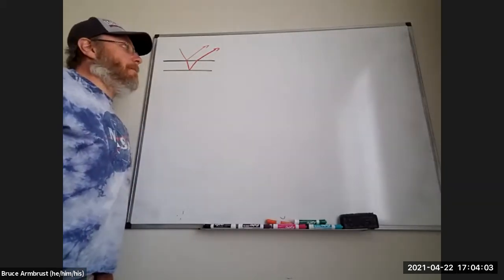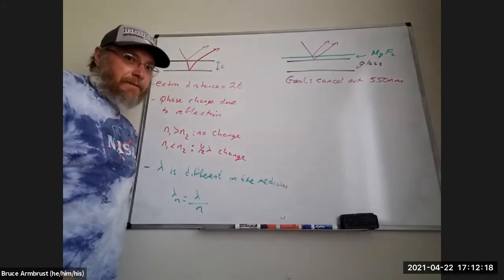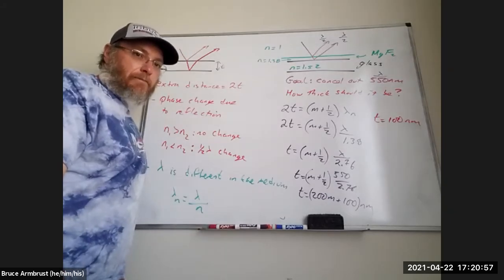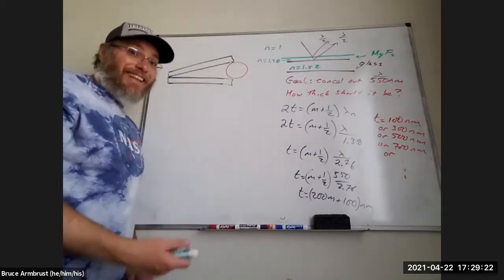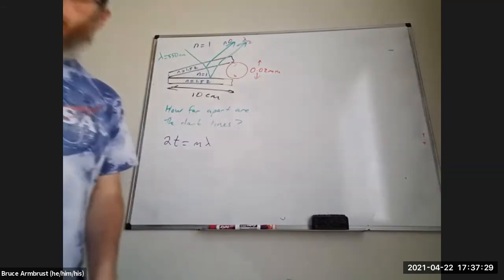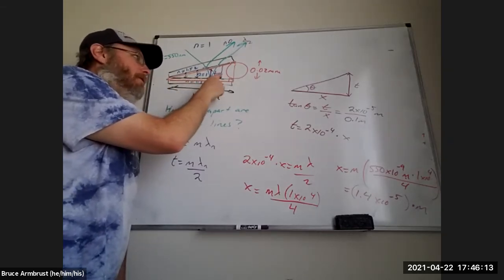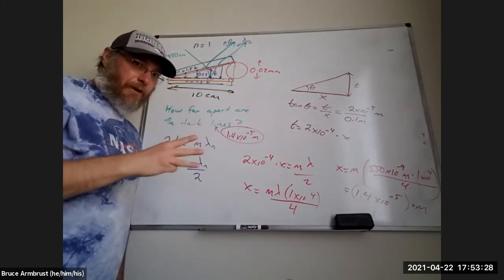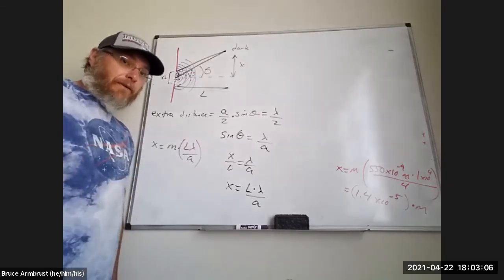Phy 208, Thursday, April 22, 2021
Topics include thin film interference and an introduction to diffraction.